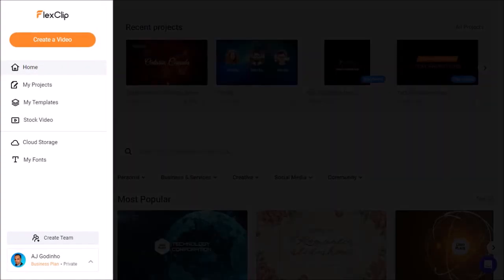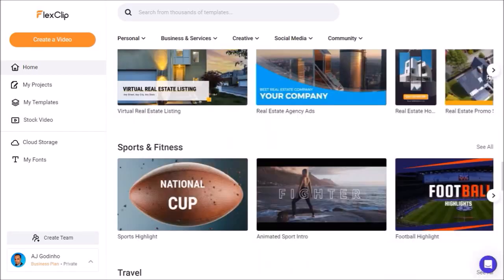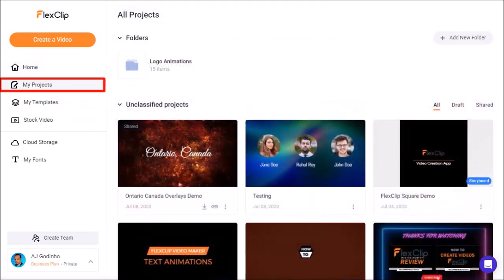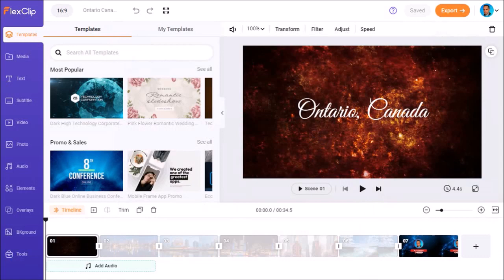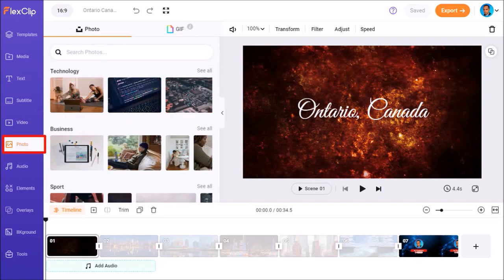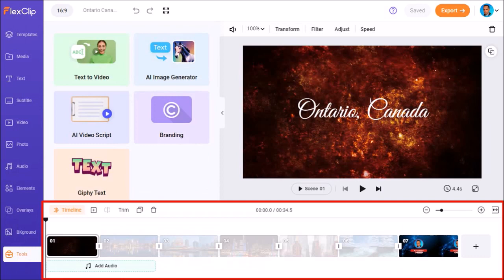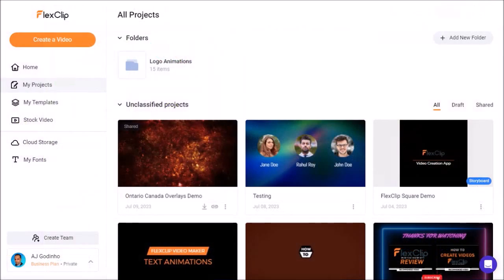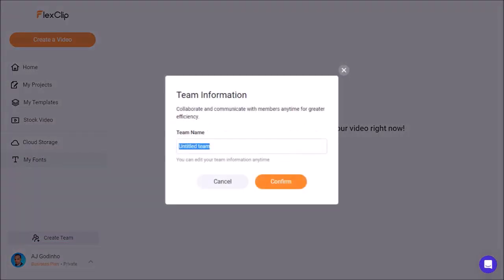FlexClip Overview & Walkthrough Updated - Online Video Creator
In this video, I give you an Overview and Walkthrough on FlexClip video creator which is a cloud-based video creation app. I walk you through the user-interface and give you a sneak peek into this versatile video creator.

In a separate video, I did a brief FlexClip Review video in which I covered some of the key features and functionality of this video creator. FlexClip is a free to use and is especially useful for beginners, but great to create quick videos too.

With FlexClip you can create different types of videos with many of the professionally-designed premade video templates. But, you can also use the blank canvas to create videos from scratch to have more flexibility in the video creation process.

The FlexClip user-interface is simplistic which makes it easy to create videos though with the new features and functionality, there is a slight learning curve. Creating videos in FlexClip is fairly simple:

(1) you choose a template and upload your media files like images or video clips; (2) add the many built-in animated text to your scenes; (3) and finally preview the video and export the video as an MP4.

When creating your FlexClip video, you can also add background music, as well as record your own voice-over for each scene.

With FlexClip you can create square and vertical videos which are great for social media. Video projects render pretty fast in FlexClip, but the rendering speed will also depend on individual video projects.

FlexClip is free to use, so feel free to check the link below and try it out. The free version has some limitations, so if interested, you can get one of their two premium plans which have more features and functionality.

I will be creating a separate video in which I do a comparison of the free vs the premiums plans. Overall, I like FlexClip as a video creator and I think you will find this online video app useful, especially if you’re new to video creation. If you have any questions or feedback please leave them in the comments section.